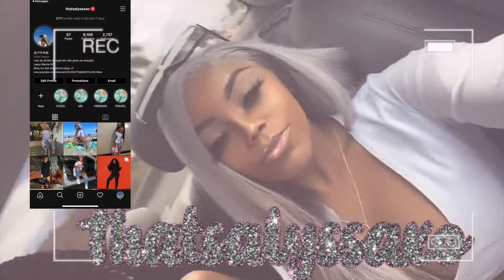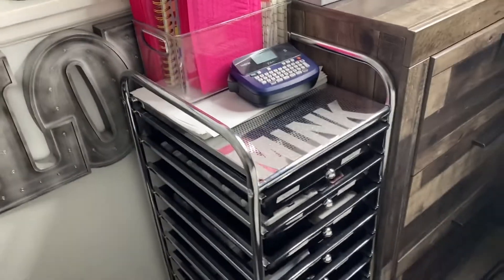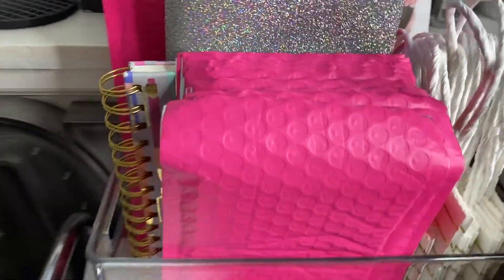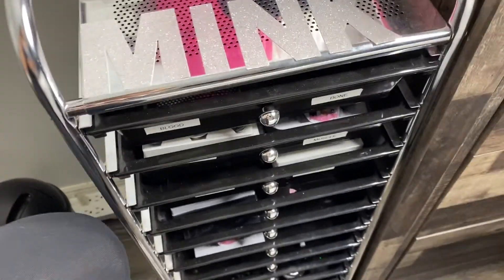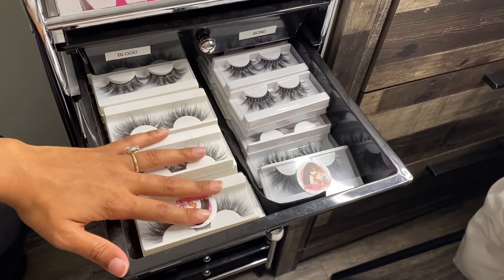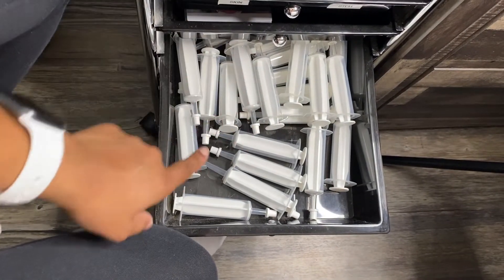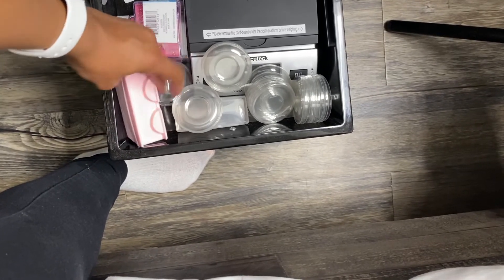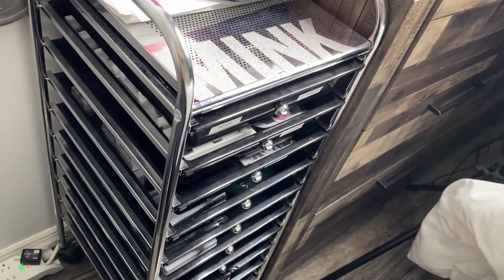EP 2: How I ORGANIZE MY LASH INVENTORY ON A BUDGET | ENTREPRENEUR LIFE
Today I am just showing you guys how I organize my lash inventory on a budget!
I am wearing "White Blood Cell" in this video!

SNAPCHAT ‣ thatsalyssaxo